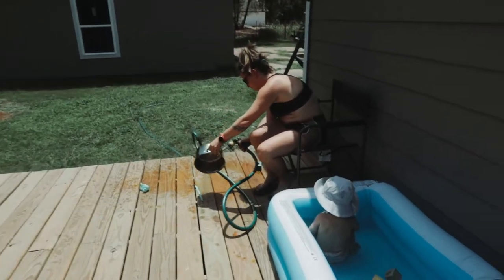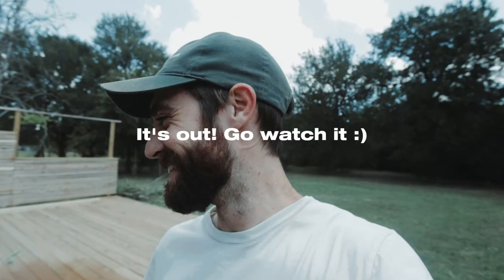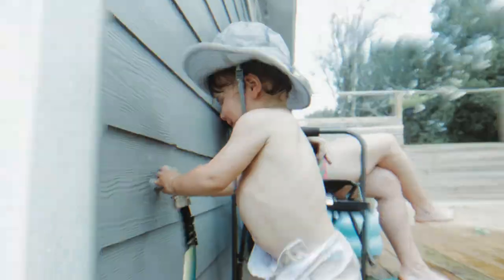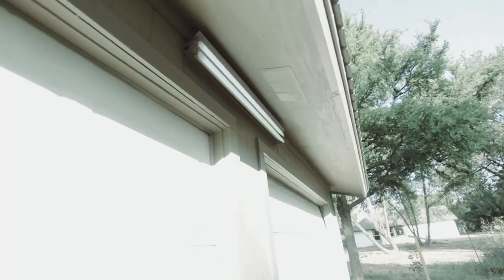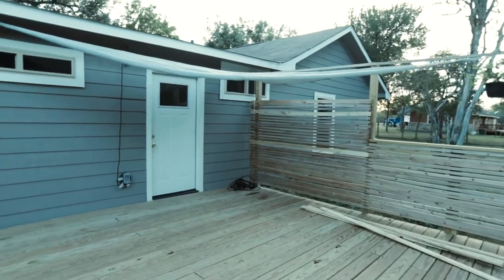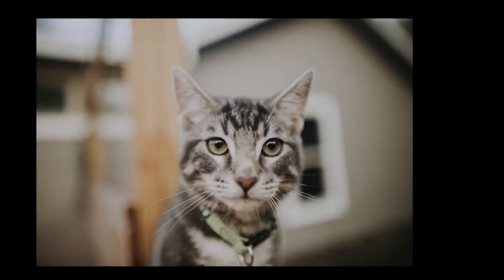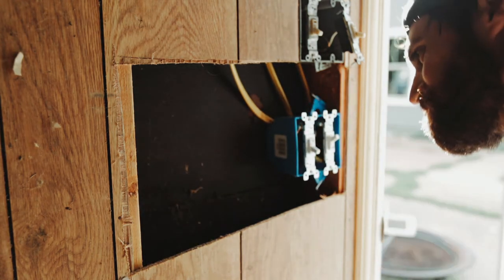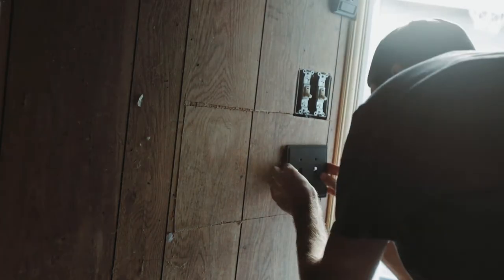EASILY add a switch to an existing light circuit (vlog)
Our garage had two outdoor lights that were connected straight to the breaker so if you ever wanted to have them off you would have to turn off all the electric in the garage, which is dumb.

I added two new switches to the existing circuits and made some mistakes along the way. We also got a cat... and well, you will see the news in the video.